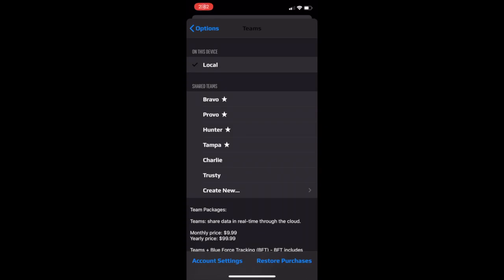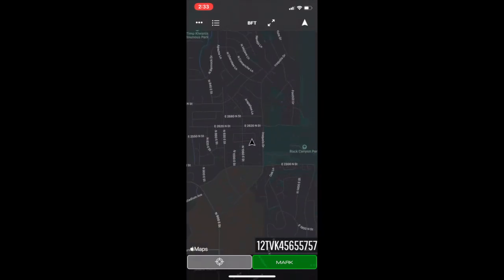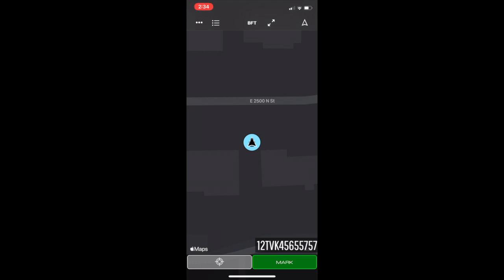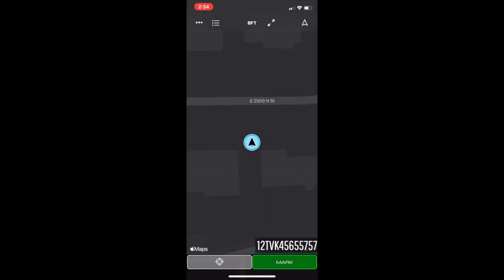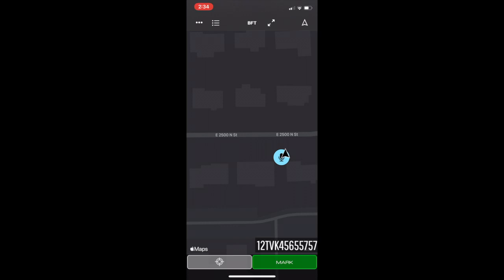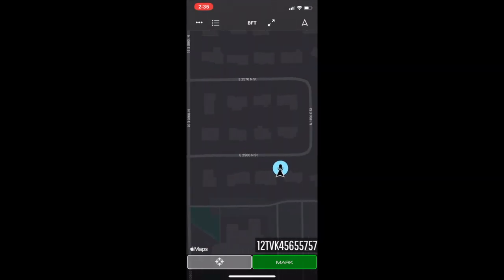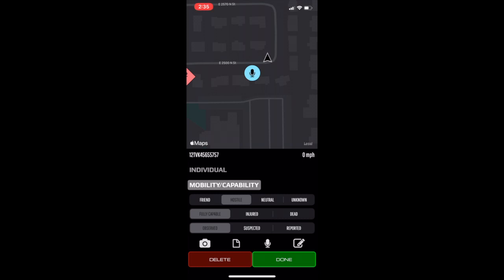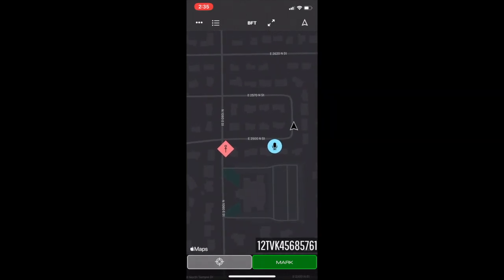6 - SITREP Data Quick Collect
An overview of two quick entry methods of data collection
- Audio pin drops
- Voice recognition symbol building

Also, US military, DOD, I/C and executive personnel can now download SITREP including all premium features AT NO COST.  Via the official DOD App Store.  Just follow the link below to download SITREP.

Instructions for GEOINT App Store: